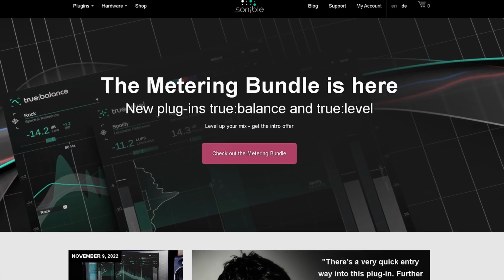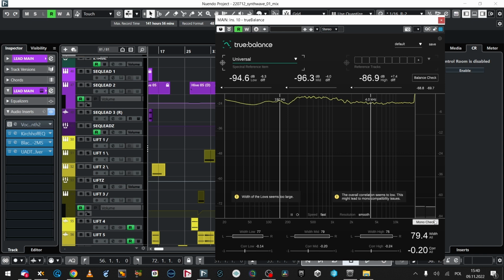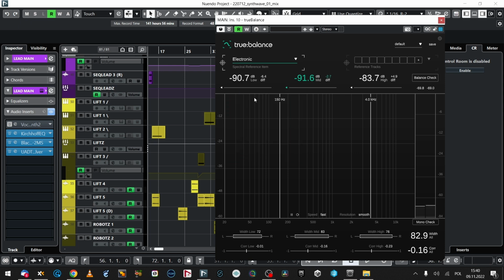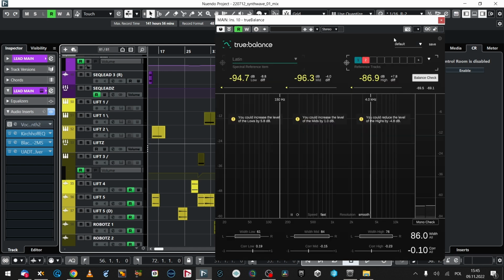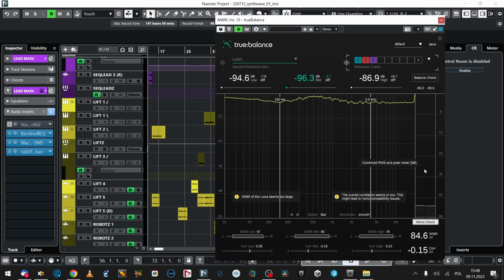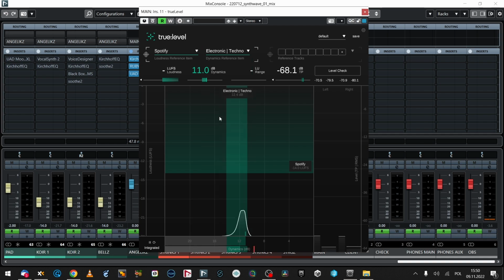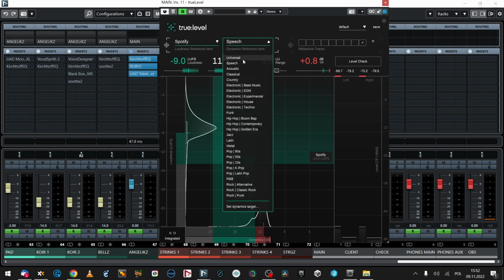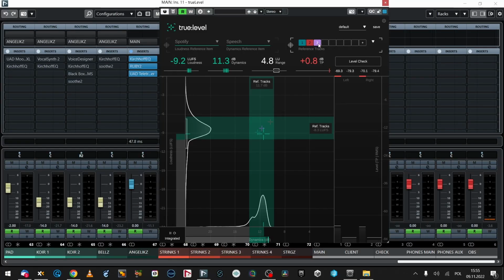Sonible's new bundle: TRUE or FAKE?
Hey, everybody out there! Sonible has just released their new Metering Bundle and yes, I'm generally a fan of their tools. Is this another great release? Is it going to help you make your tracks more balanced and coherent? Let's find out!

0:00 Intro
1:50 Session overview
2:28 true:balance
8:40 true:level
13:39 Summing tha thingz up!